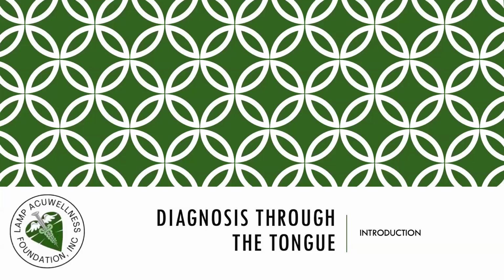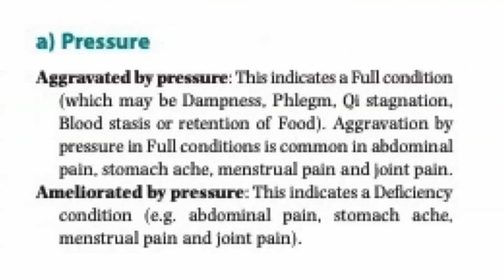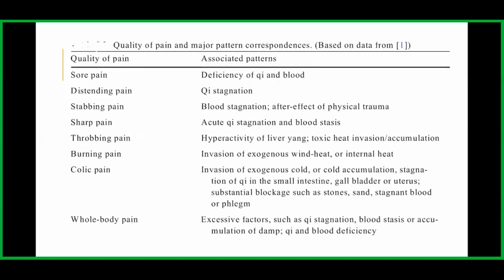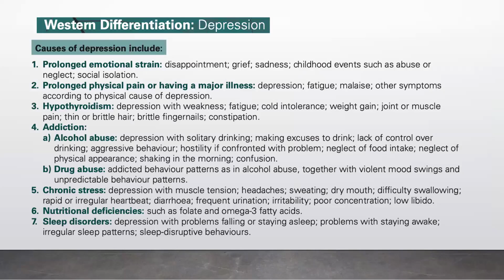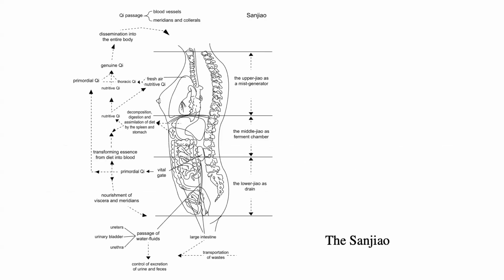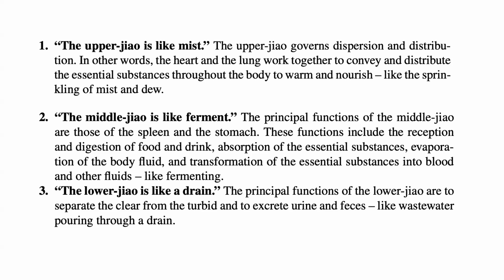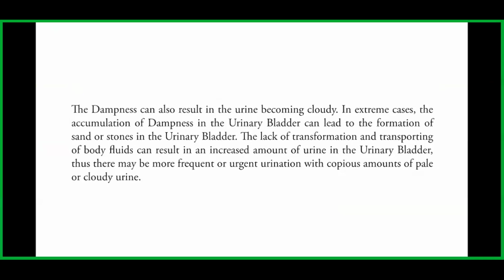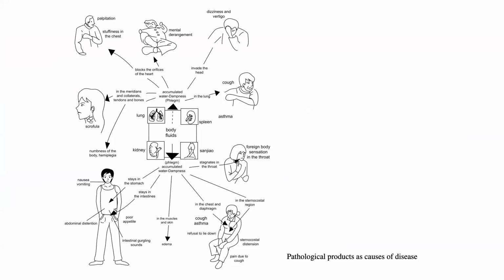ASSESSMENT AND DIAGNOSTICS 66: Factors Affecting Pain, Depression, Urinary Bladder Imbalances, Guilt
Traditional Chinese Medicine (TCM) has historically been used to treat depression up till today, particularly in Asia. Its holistic, multidrug, multitarget nature fits well with the therapeutic idea of systems medicine in depression treatment.